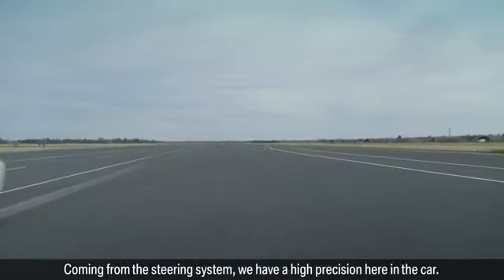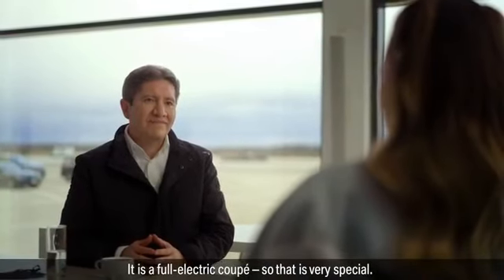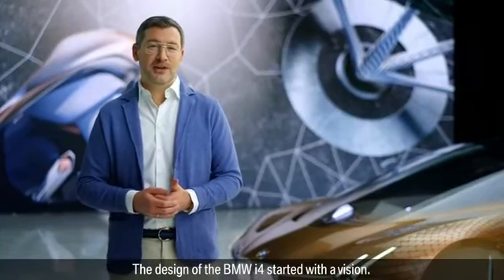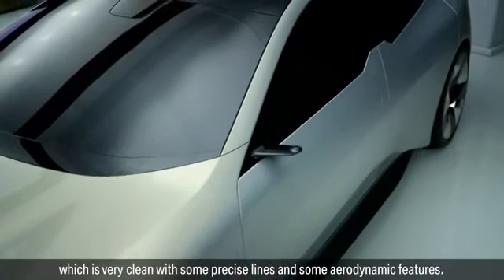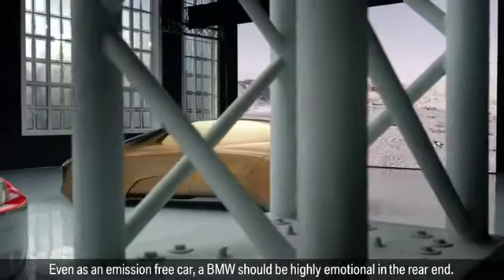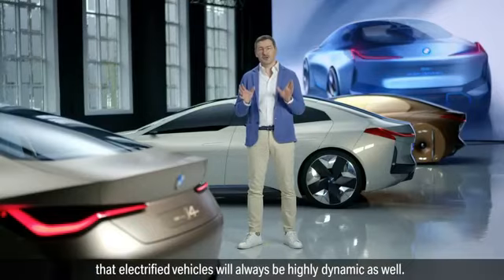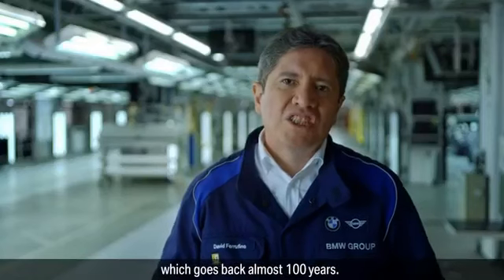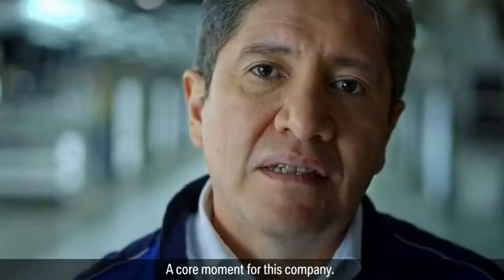The first ever, all electric BMW i4 BMW BMWMalaysia BMW i4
Take a look at the first-ever BMW i4, our all-electric Gran Coupé.